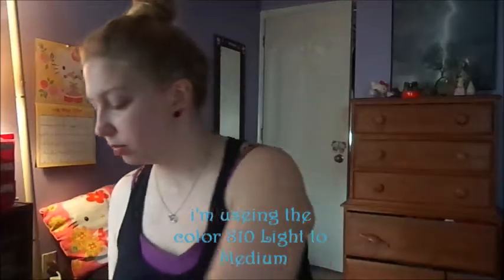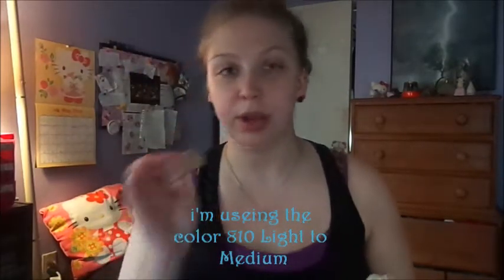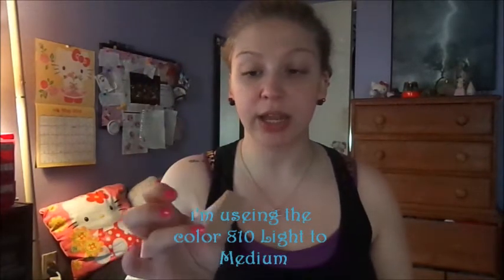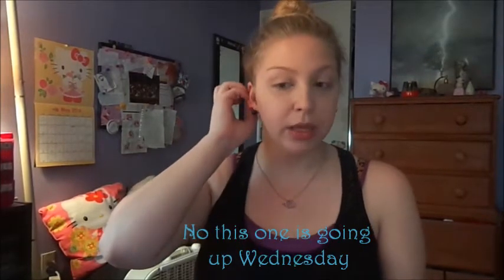GRWM Coffee Chit Chat about Upcoming Videos